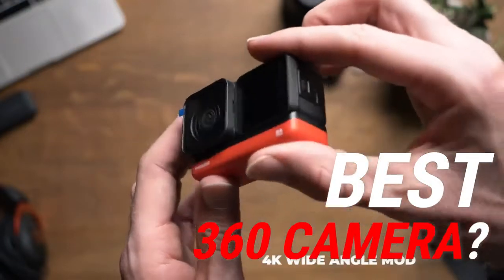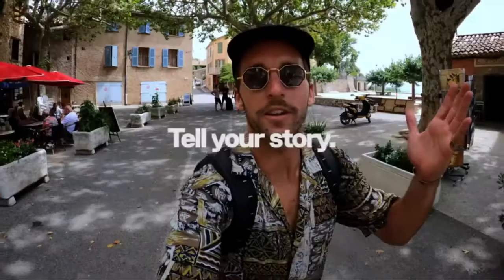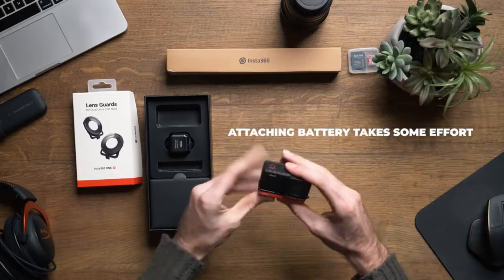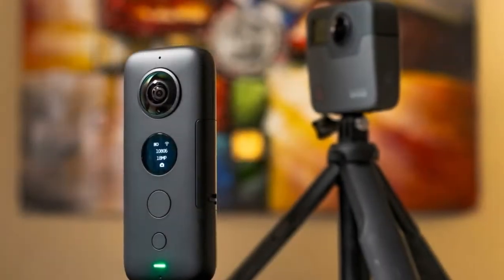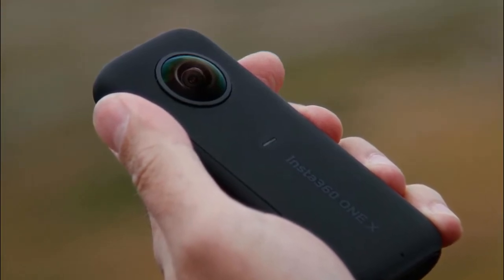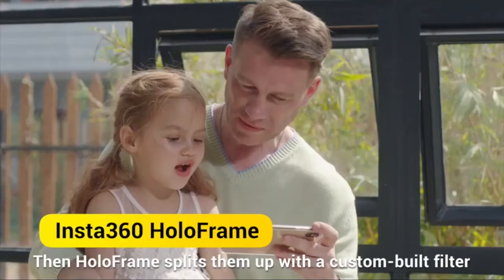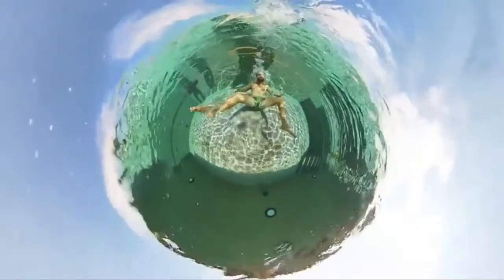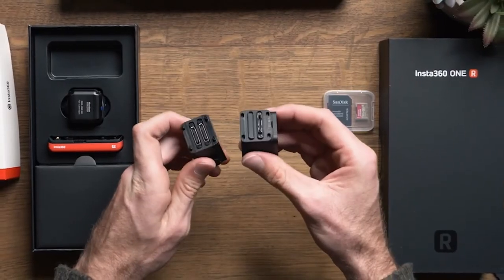BEST 360 CAMERA 2020 - Review - Insta 360 One R, GoPro Max, Budget, 4K & More !!!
Best 360 Camera 2020, this video breaks down the top 360 cameras on the market.
1. GoPro Max
US UK

2. Insta360 ONE R Twin Edition
US UK

3. Insta360 ONE X
US UK

4. Insta360 Evo  ✅
US UK

5. Vuze XR  ✅
US UK

Looking for the best 360 video camera? Or the best 360 degree camera? In this video, we share the best 360 VR camera, best 360 camera app, best 360 camera for iPhone, best 360 camera for real estate, best 4k 360 camera, best 360 action camera, best 360 4k camera and best cheap 360 camera

Portions of footage found in this video is not original content produced by surfer 182. Portions of stock footage of products was gathered from multiple places including, manufactures, other creators and other sources.